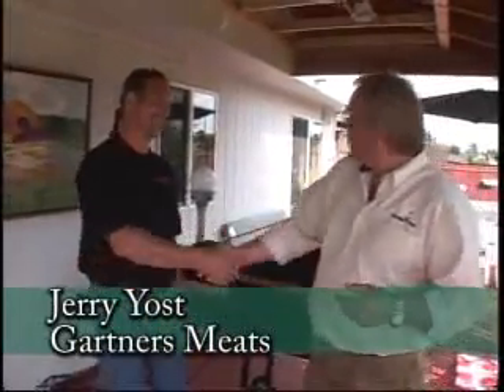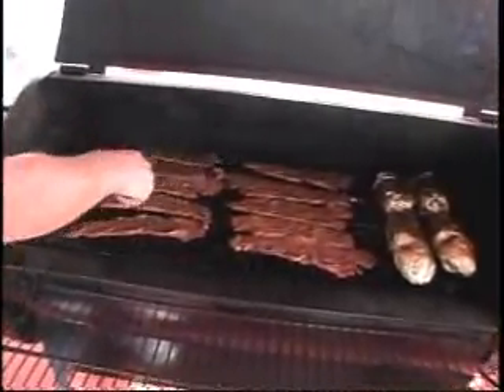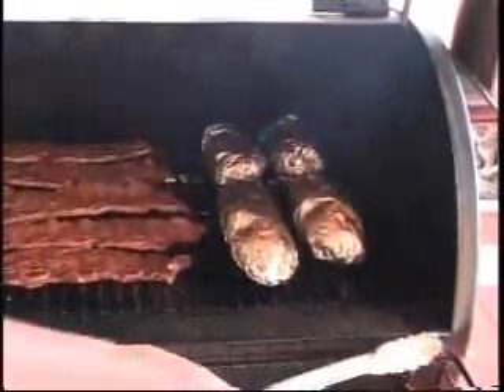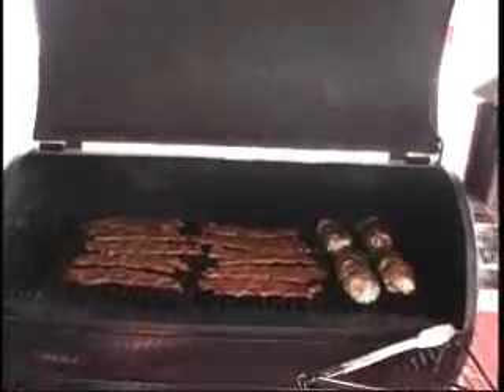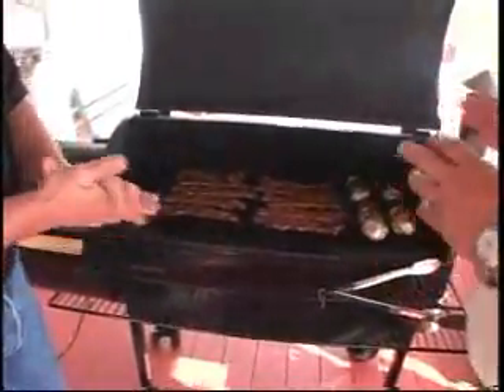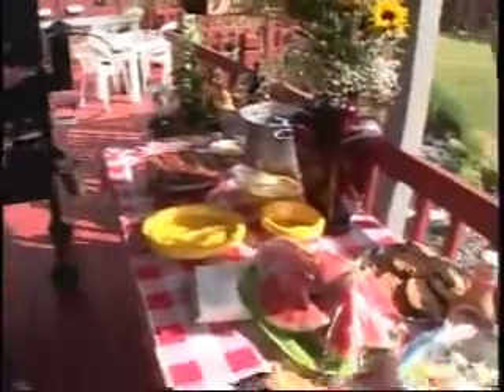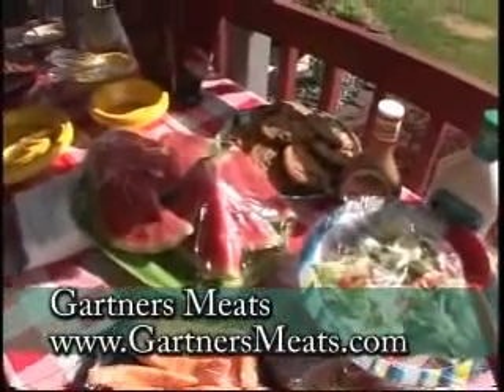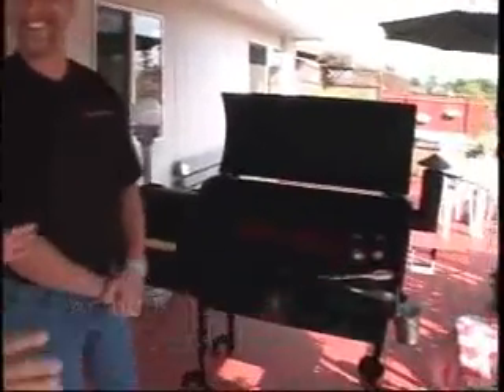Memorial Day Grilling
Time to sit back enjoy your garden while grilling some sweet short ribs from Gartner's meats.